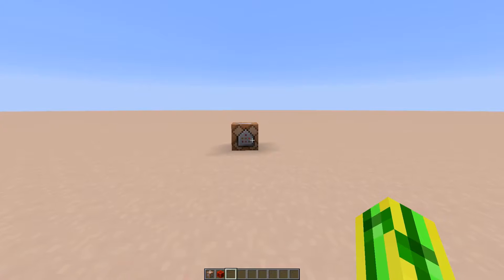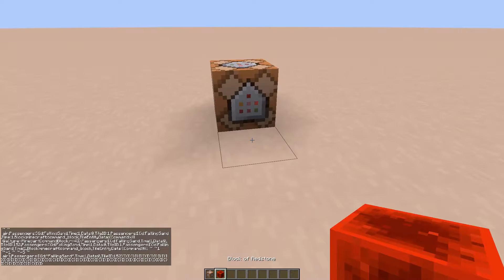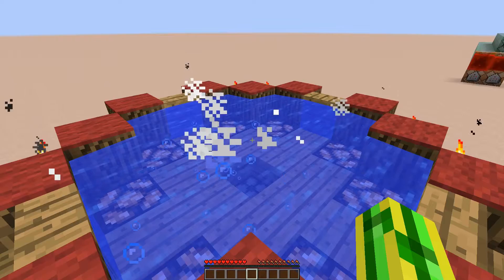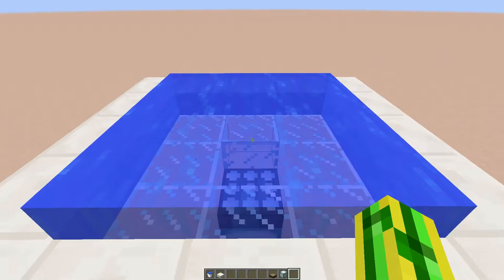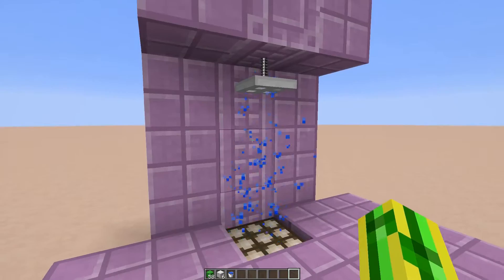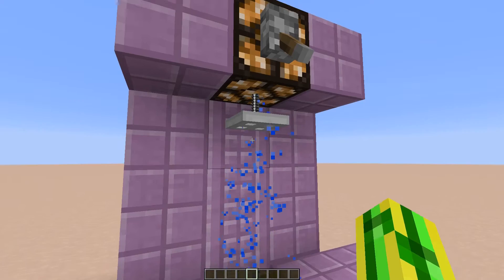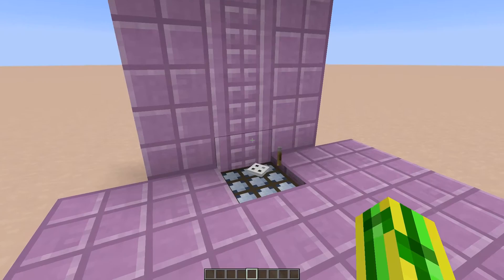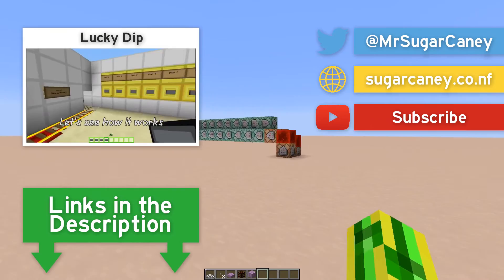SHOWERS & HOT TUBS in Vanilla Minecraft 1.11 | Bathroom Module Command Block Creation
This module will add the following to your vanilla minecraft world (with a simple 1-click command install):
- Showers: A fancy modeled showers to furnish your house. Showers also have a few side effects like filling buckets with water.
- Hot Tubs: Steam and bubble particles for your custom made hot tubs. They will also give a Regeneration III effect to everyone in the hot tub.

The module can be installed using a One Click Command or via MCEdit (links under DOWNLOAD LINKS). Once installed in the spawn chunks, you can use the module freely in your world. It is wise to first run "/gamerule commandBlockOutput false" to prevent the command blocks spamming the console.

=== LUCKY DIP ===

=== TIMESTAMPS ===

0:32 - Installation
1:03 - Hot Tubs
2:37 - Showers

=== DOWNLOAD LINKS ===

=== SOCIAL ===

If you happened to read this. You're already awesome enough to read the entire description -xxx-

=== MUSIC ===

=== USE RIGHTS ===

If you would like to incorporate this video in one of your works in any possible form, you HAVE to ask me, SugarCaney's, permission to do so.